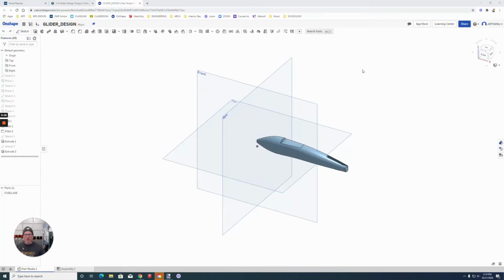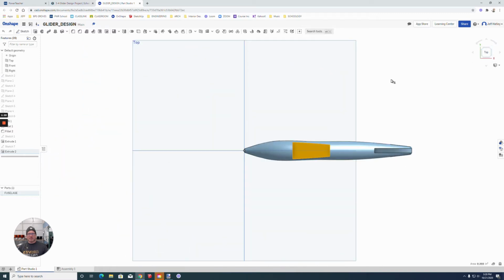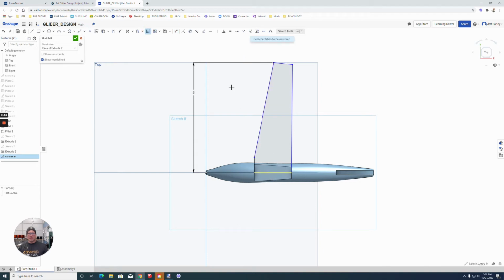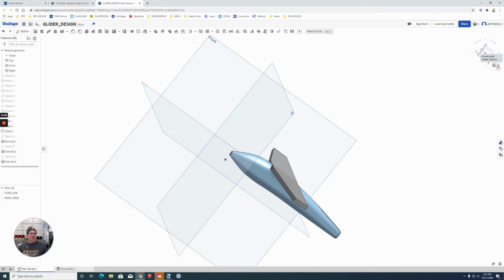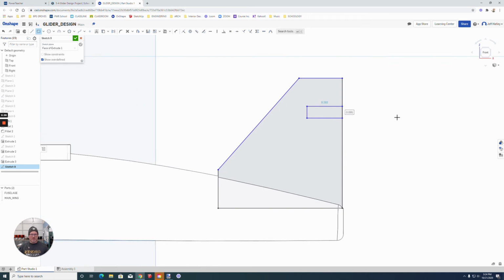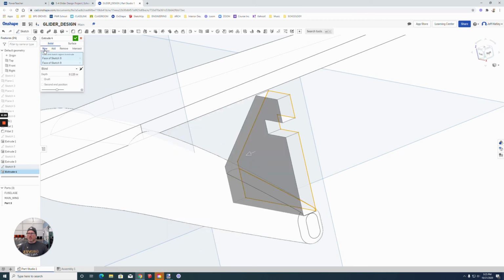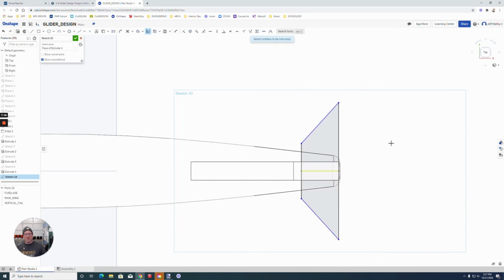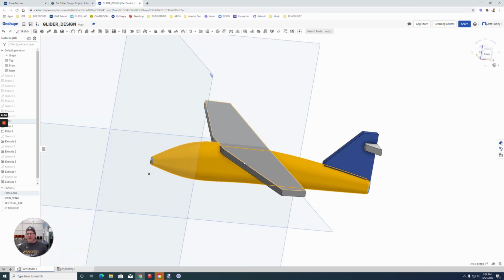Glider Project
This video is about modeling a Glider in Onshape.

Video created by Jeff Hatley